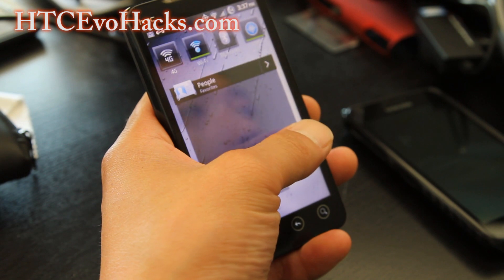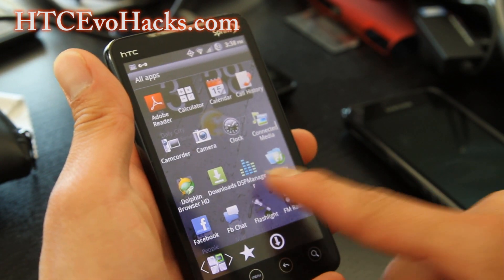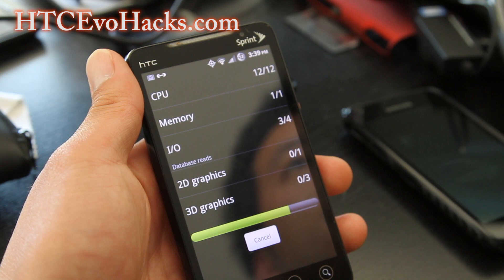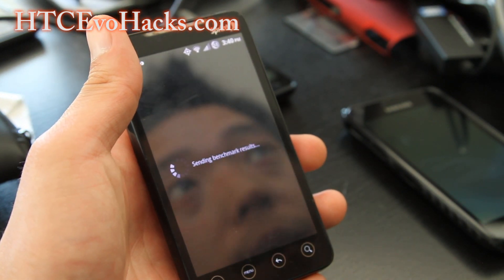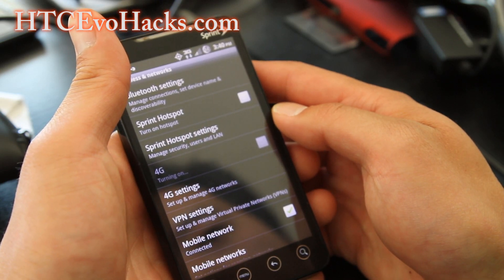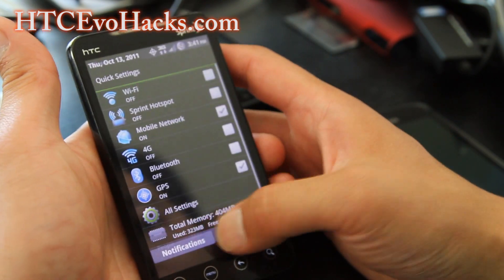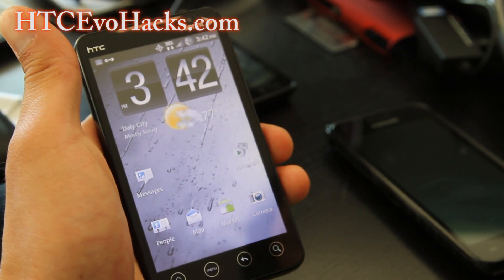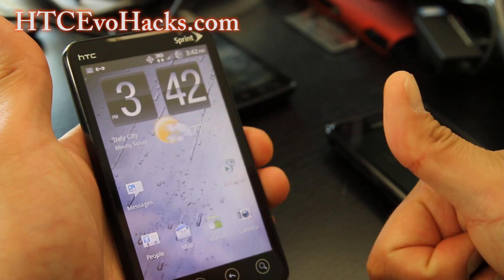Rainy Day ROM for Rooted HTC Evo 4G! [Sense 3.0][1.2Ghz OC]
Here's Rainy Day ROM for HTC Evo 4G with Sense 3.0 and 1.2Ghz overclocking, pretty smooth and fast ROM, highly recommended, everything works.